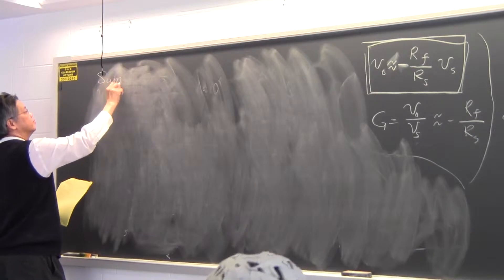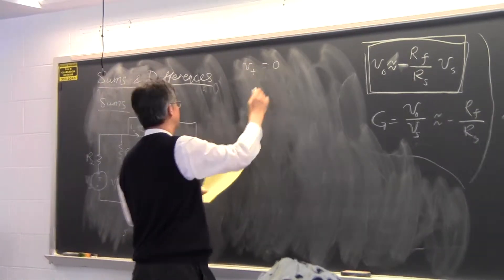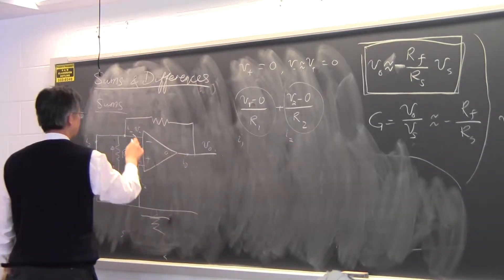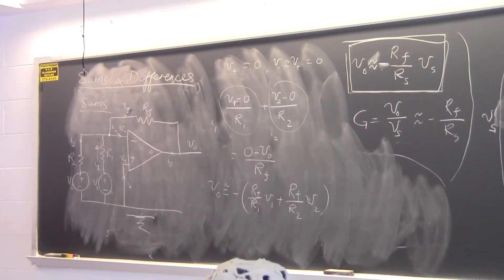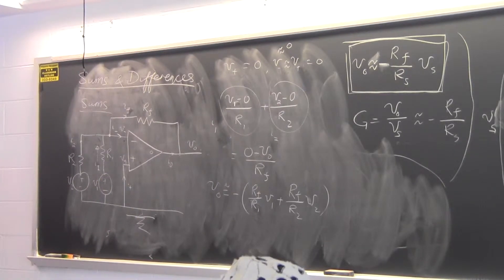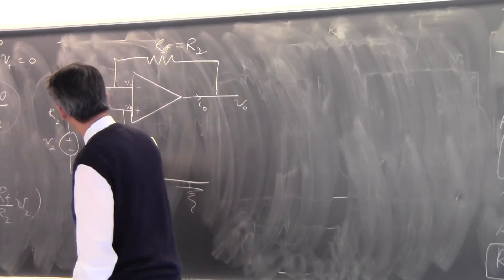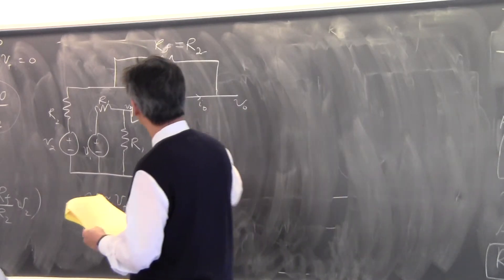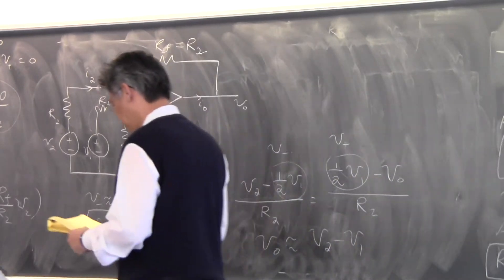UIUC ECE 210 11-2